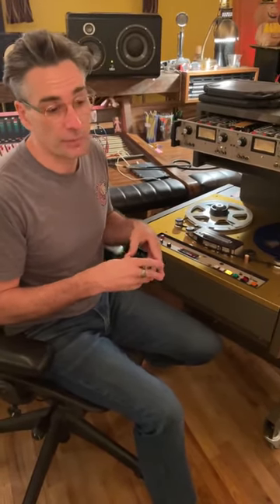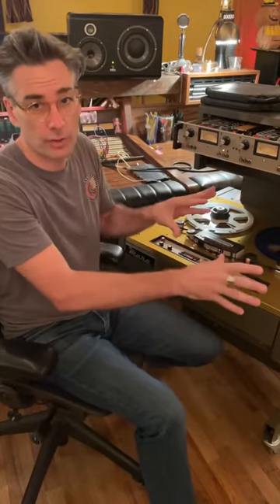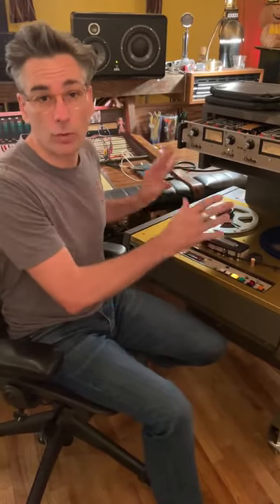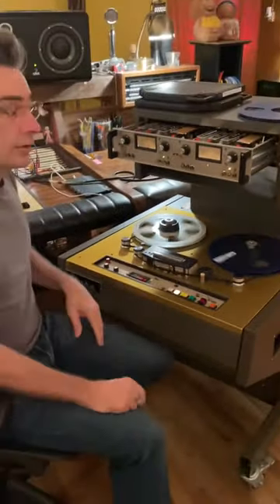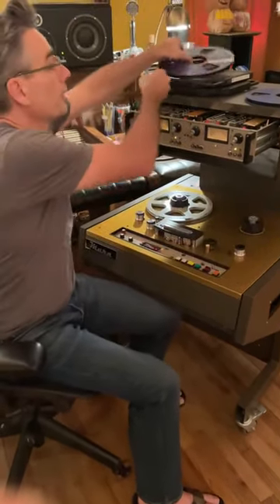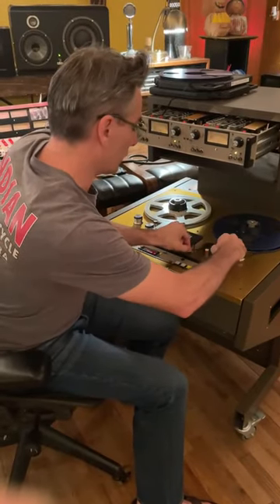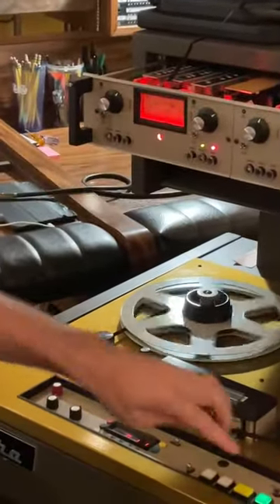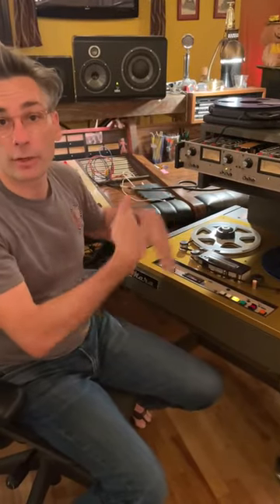Truth About Tape Machine Calibration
A common myth is that you have to recalibrate tape machines because they 'drift' out of alignment.  Watch this short video as Chris Mara explains the truth behind this myth.